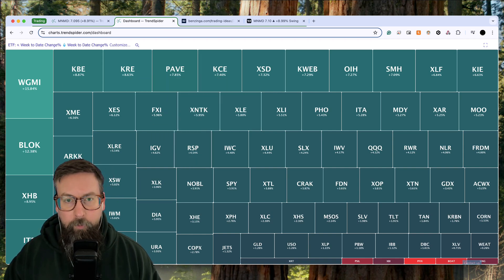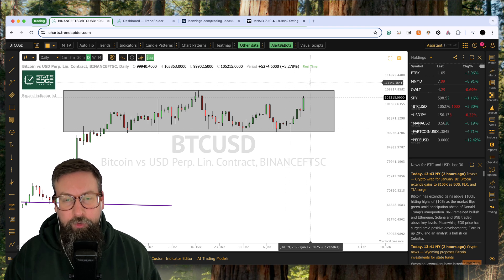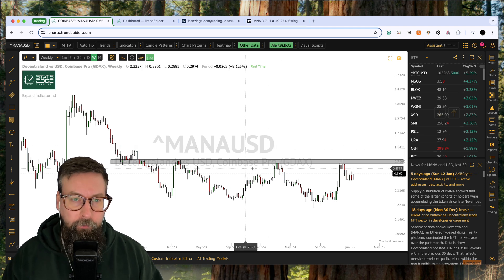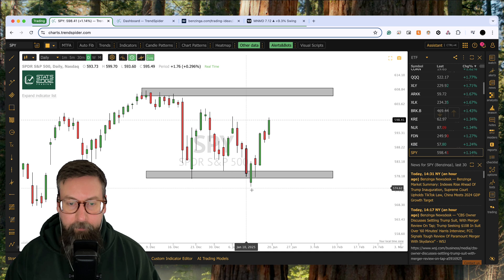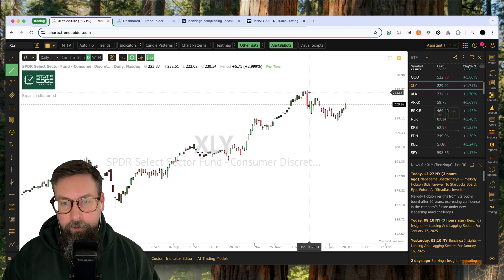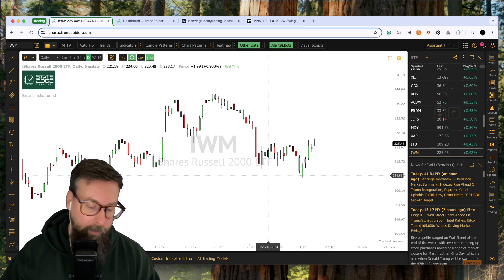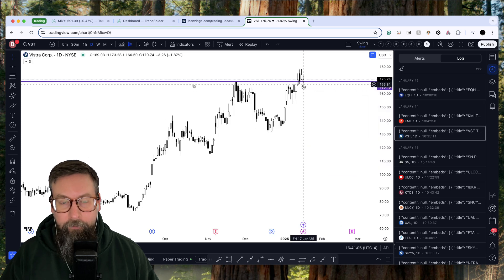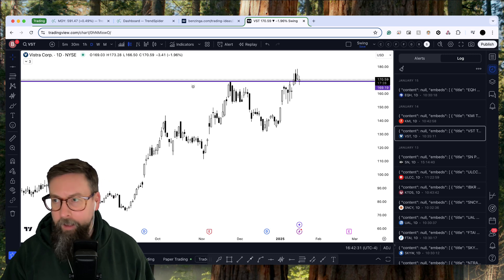Bear Traps Everywhere: Market Wrap Up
In this weekend wrap-up, we explore the market’s strong upward movement across various sectors, discuss bear traps in equities and crypto, and review some standout trades from the Stats Edge Pro systems. With a short upcoming trading week, it’s a perfect time to evaluate winners, trim laggards, and plan your next moves.

Key Topics Covered:

Why bear traps occurred in both Bitcoin and equity markets
The significance of the SPY’s reclaim of the 580 level
Why RSP (Equal-Weighted S&P) and large-cap tech names are crucial to watch
Real trade examples from Stats Edge Pro (from momentum to pullback strategies)
Tips for managing underperforming positions during all-around market rallies
Pro Tip:
Use these strong rally weeks to see which stocks didn’t move—if they can’t rally in an “everything goes up” environment, it might be time to cut them!